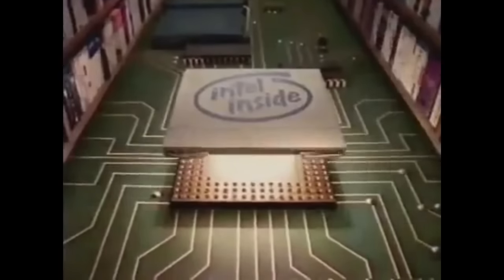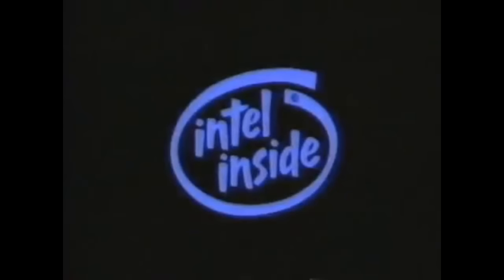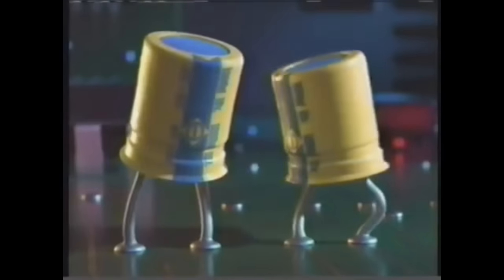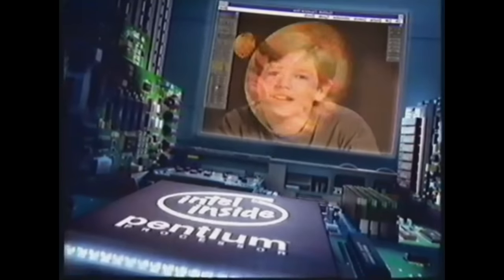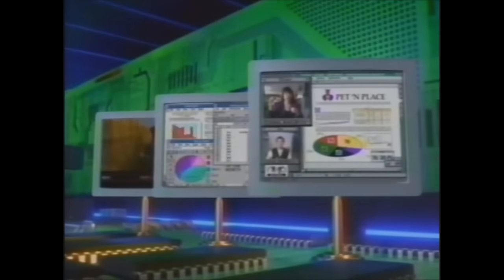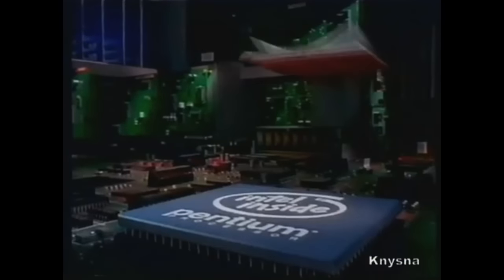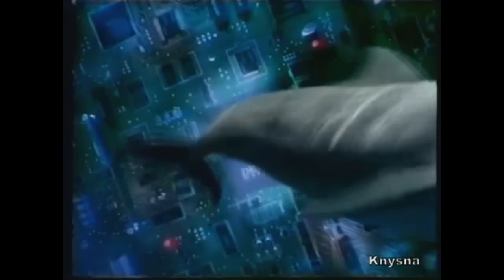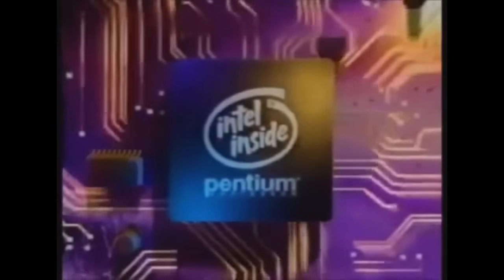Intel Commercials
Intel commercials from past to present.